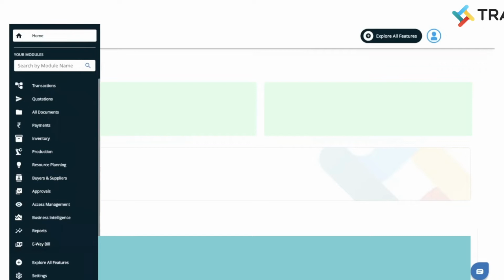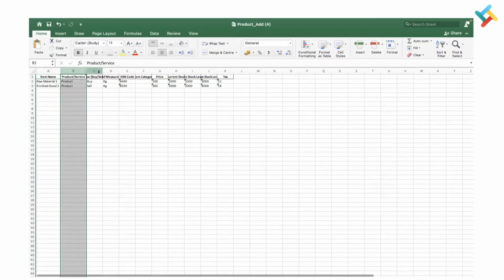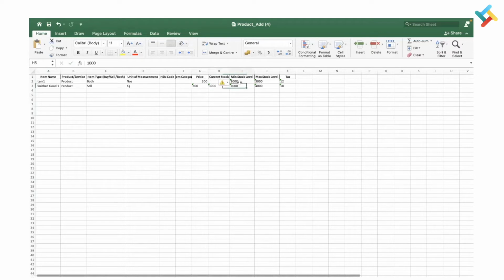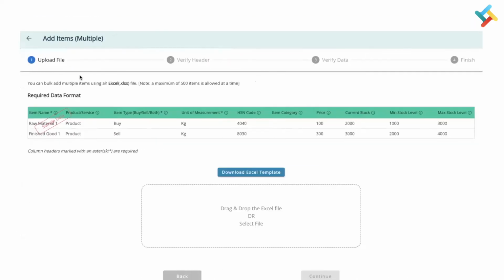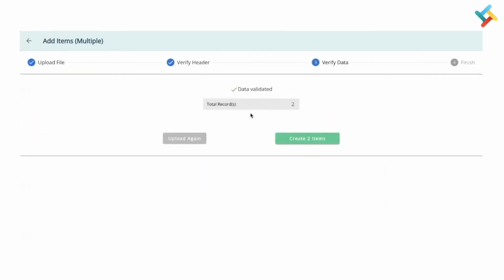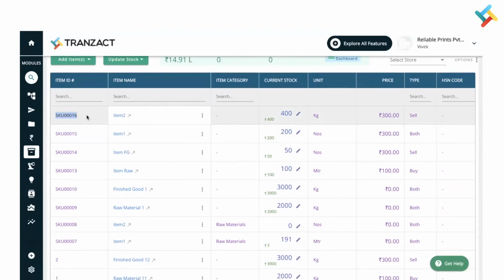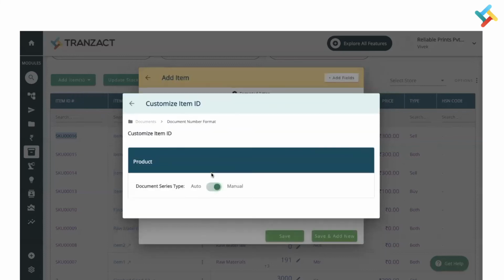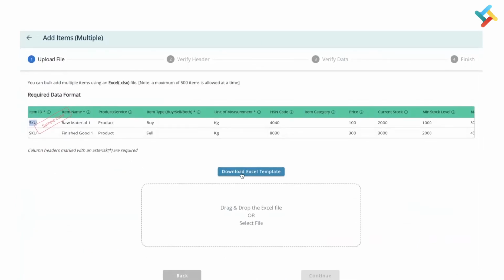How to add Items or Product with Stock via Excel Bulk Upload on TranZact?